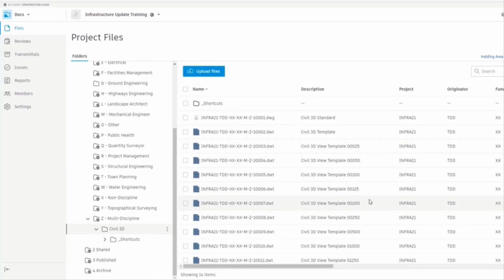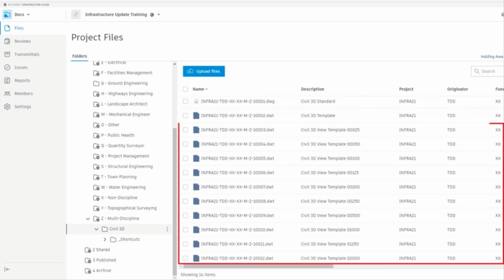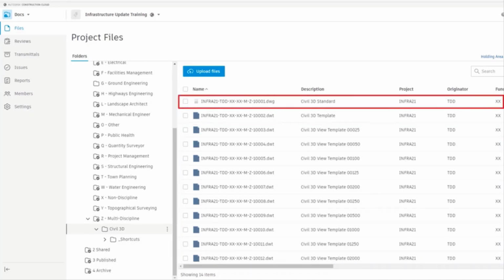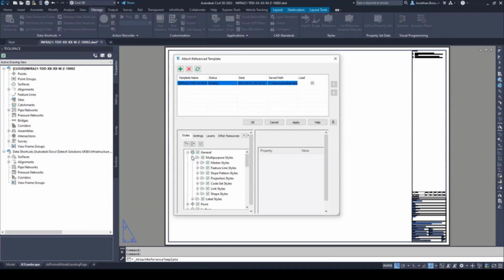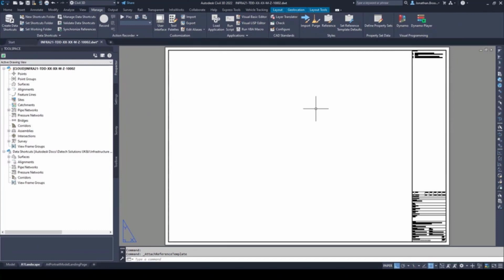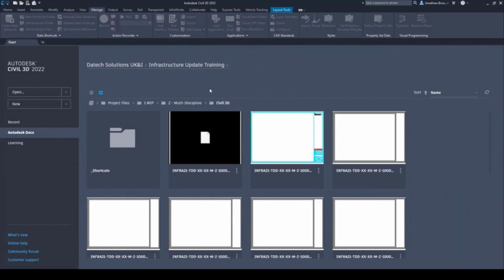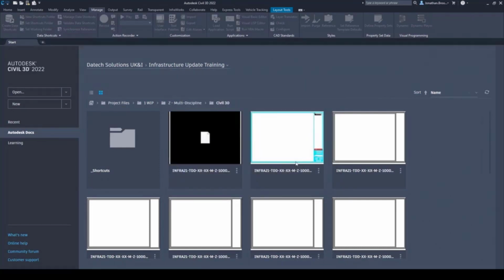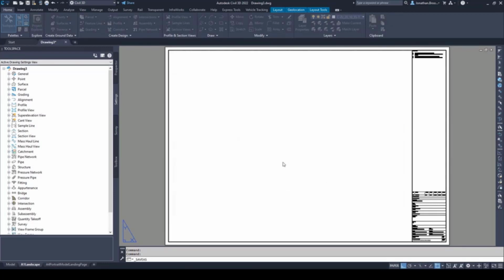Civil 3D Templates and Reference Files Inside Autodesk Construction Cloud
In this video, we demonstrate how to host and use a Civil 3D .dwt template file inside of Autodesk Docs. As well as exploring how the template is linked to an external reference file for aiding in CAD Standards policing and creation.

For more information on Civil 3D please visit our or for Autodesk Construction Cloud